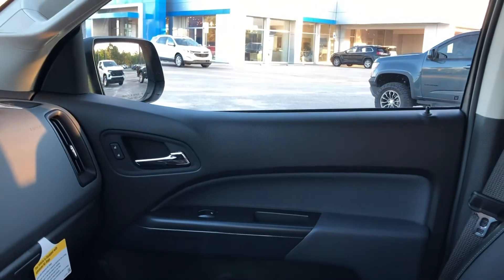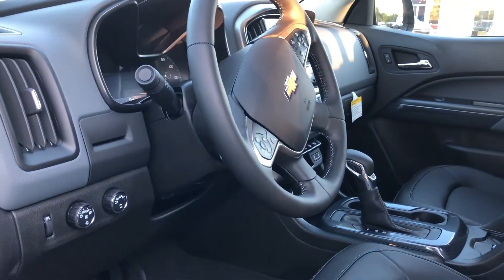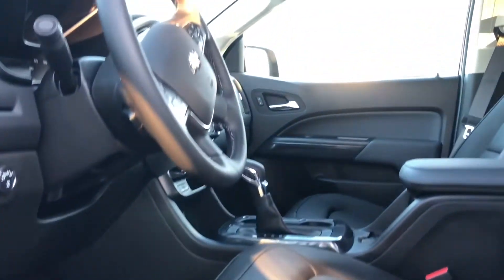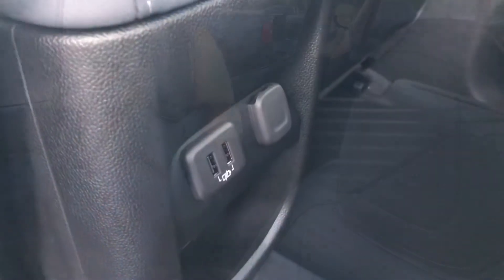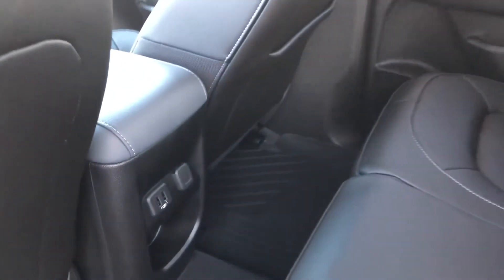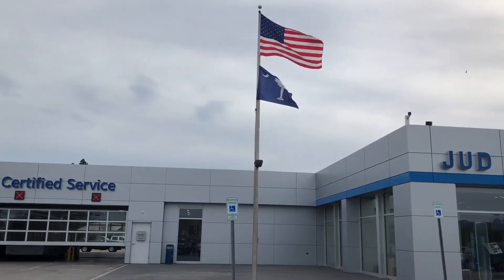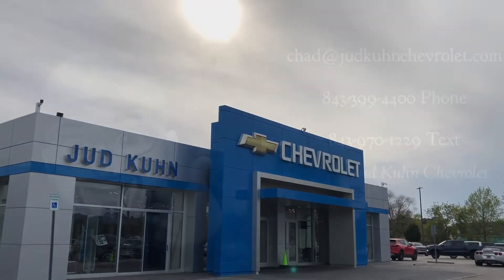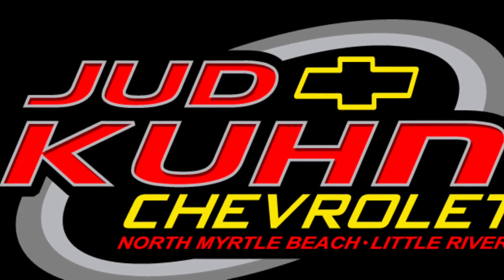SOLD!!!!! 2022 Chevrolet Colorado Z71 - Midnight Edition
2022 Chevrolet Colorado Z71 - Midnight Edition